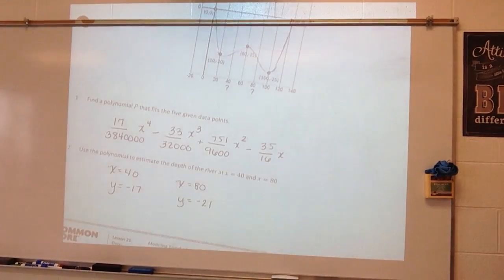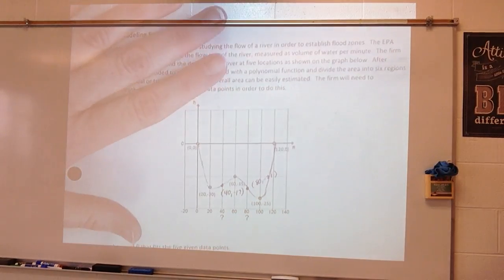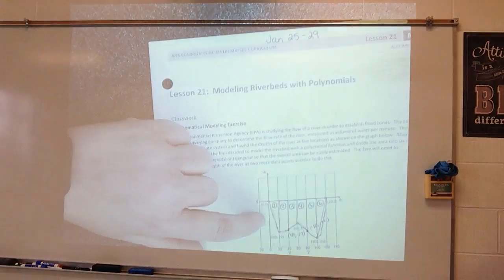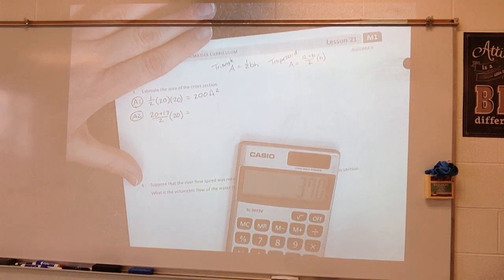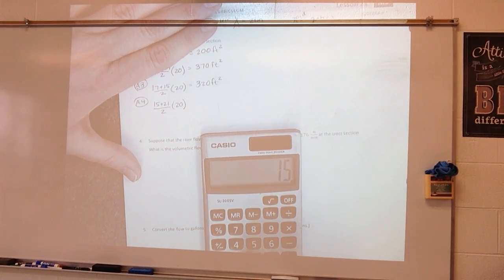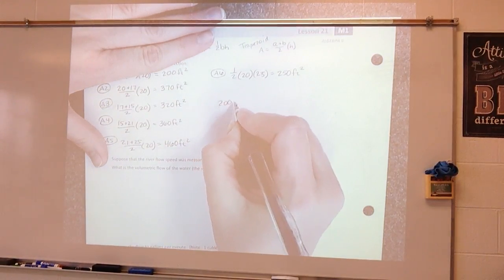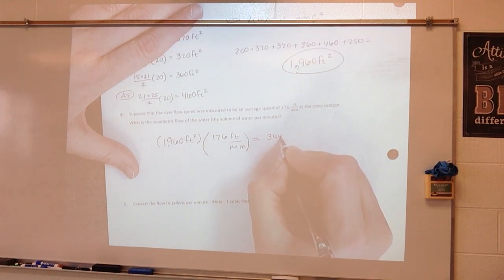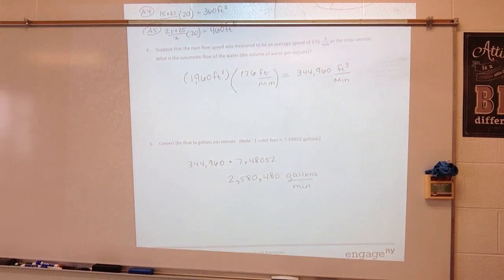Algebra 2-3 Jan. 25-29